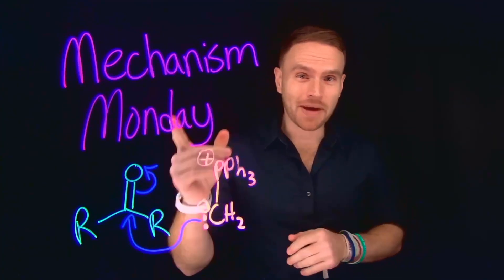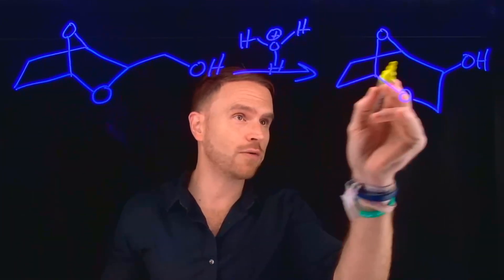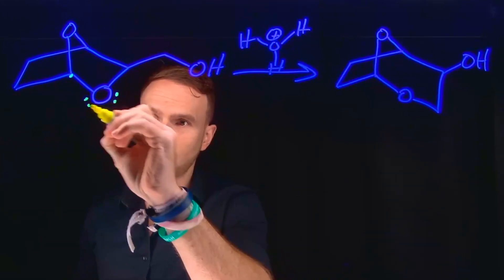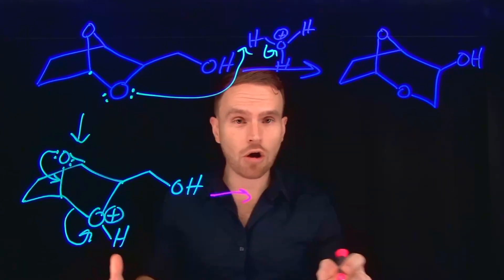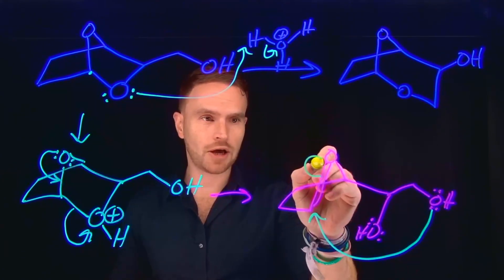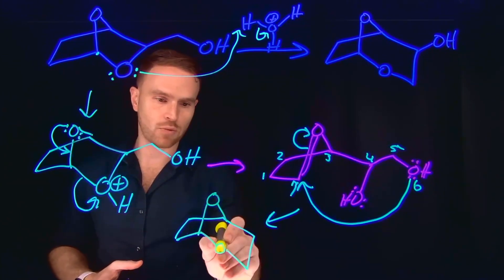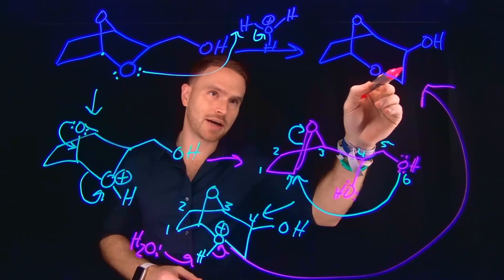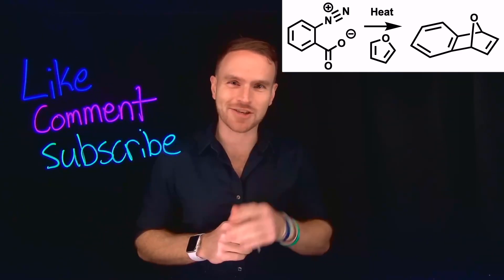The Reaction Route That Will Change How You Think! Mechanism Monday #31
In the 31st episode of Mechanism Monday, we'll break down complex organic chemistry reactions into easy-to-understand mechanisms. Each week, you'll get a detailed walk through of a different chemical transformation, complete with step-by-step guidance and practical tips.

    Expert Insights: Learn from experienced chemistry educators.
    Simplified Concepts: Complex reactions made easy with clear explanations.
    Interactive Learning: Engage with practice problems and community discussions.
    Consistent Updates: New mechanisms and problems every Monday at 9 AM EST.